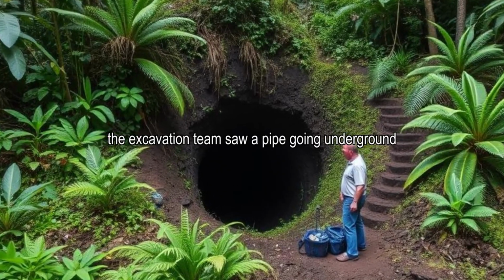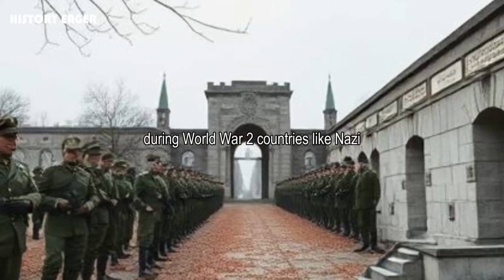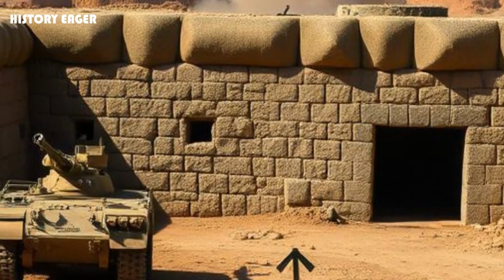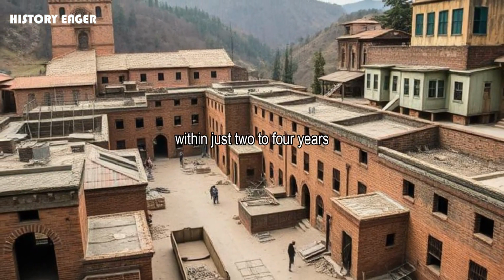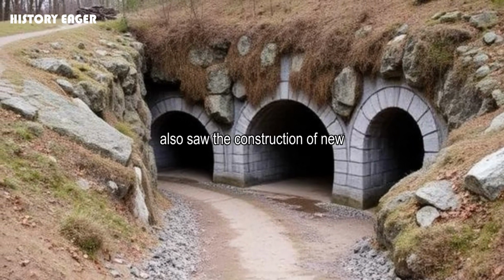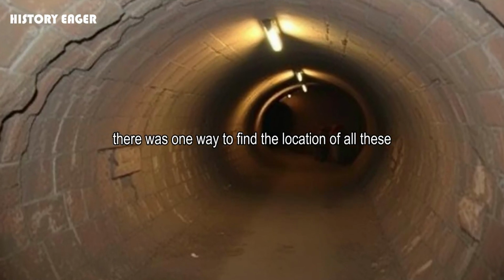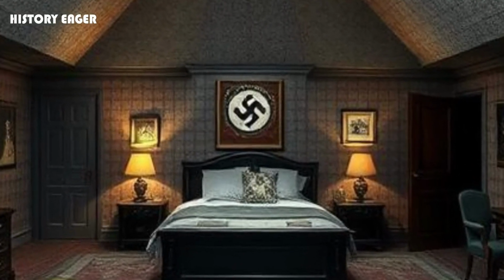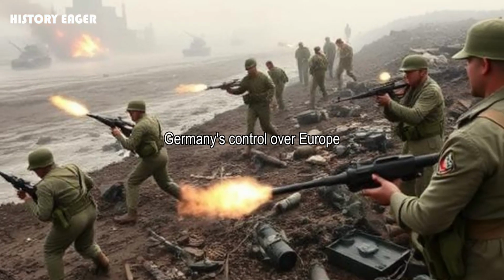MYSTERY OF THE WORLD WAR 2 LOST TUNNEL...SECRET MILITARY NETWORK REVEALED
"In March 2018, a surprising discovery was made in South Poland near the city of Luban — a lost WWII tunnel, sealed for decades. What was once thought to be a forgotten relic from the past turned out to be a strategic underground network used during World War II by Nazi Germany and later, Allied forces. In this video, we explore the history behind these hidden tunnels, their purpose, and the lost military equipment uncovered within. Join us as we delve into this dark chapter of history and discover the secrets that lay beneath the earth!"